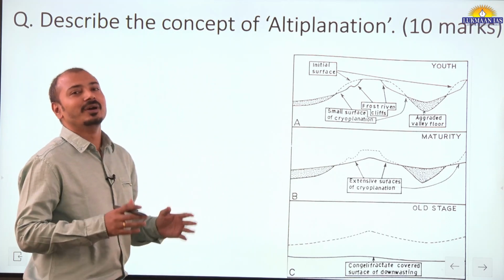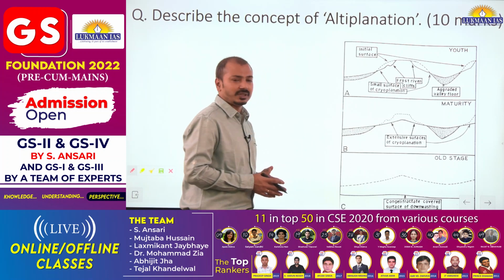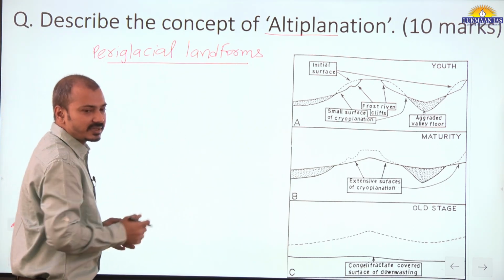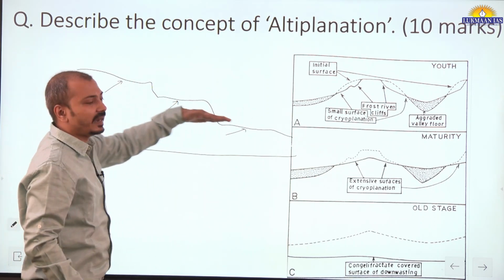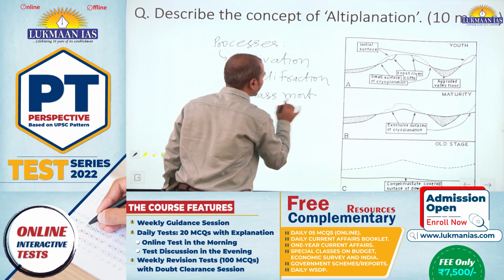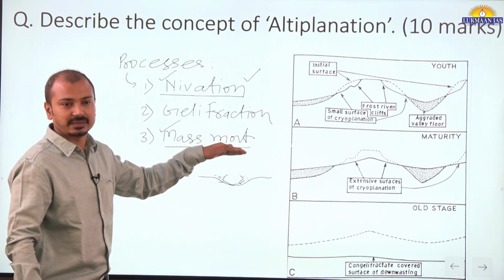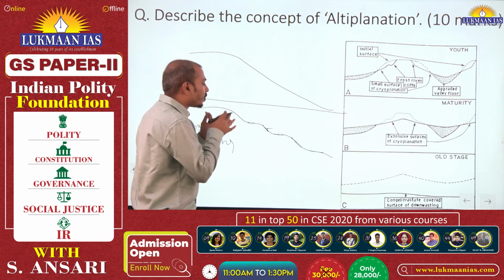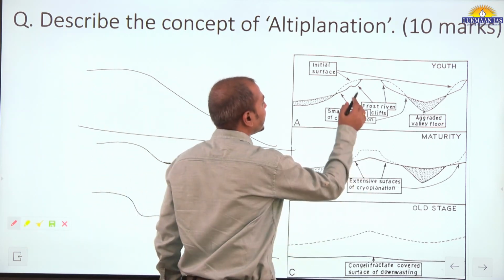What is Altiplanation? | By Laxmikant Jaybhaye | Lukmaan IAS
👉UPSC PYQs Discussion: shorturl.at/bvATW
👉Toppers' Talk: shorturl.at/kxS23

1. Daily Current Affairs-A News bulletin.
2. WSDP (Writing Skill Development Program): Link for important articles, important quotes of the day, GS/ESSAY/ETHICS MAINS-BASED questions for daily writing practice COMPILED from newspapers/blogs/websites/online news media like the Print, the Quint, and The Wire.
3. Daily Writing Practice: Every day one question for GS, Ethics and Optional Subjects and their model answers.
4. S Ansari and the Lukmaan Team guiding on how to write good answers?
5. Detail analysis of civil services examination based on last five years reports of the UPSC.
6. A separate forum for debate of optional subjects-how to opt for the optional subjects?
7. PT MCQ and their answers & explanations
8. Weekly Current Affairs
9. ED (Editorial Discussion) CLASSES NOTES-the best substitute for current developments
10. Miscellaneous type of information/reports like the Economic Survey, etc.